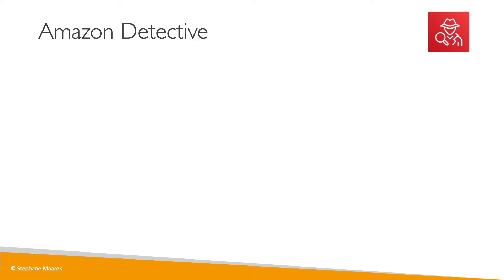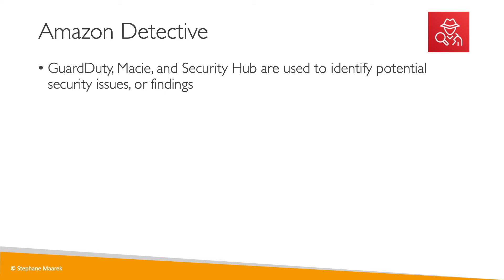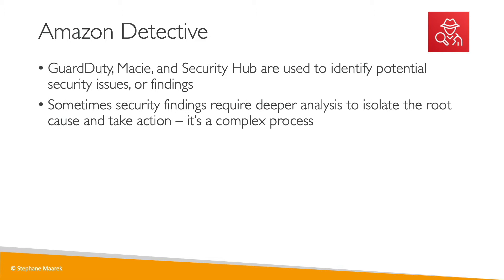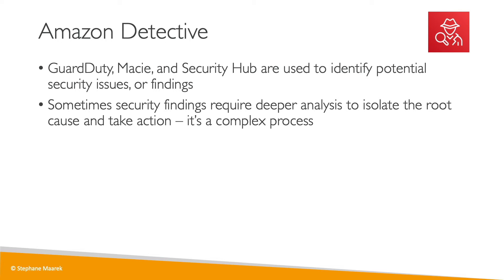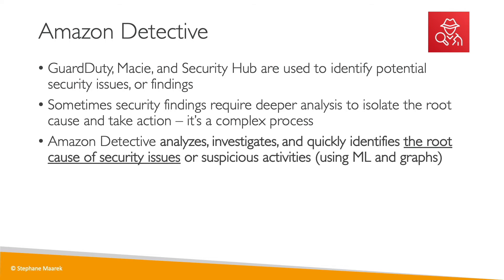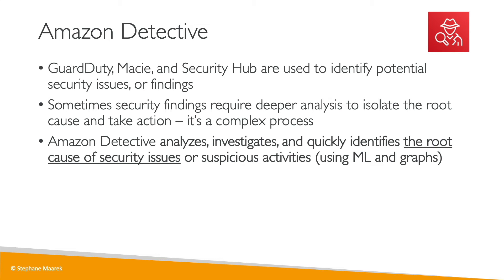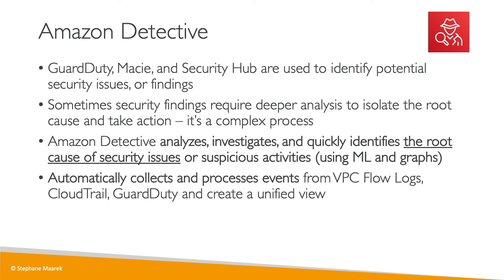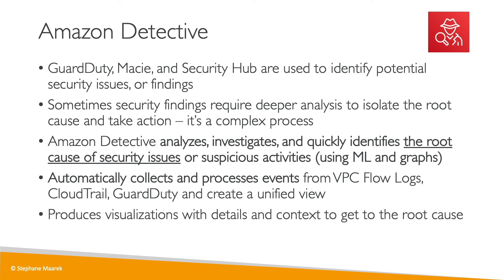Amazon Detective Introduction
Learn about Amazon Detective to quickly identify the root cause of security issues!
Get the AWS Certified Security Specialty 2023 course at a special price!